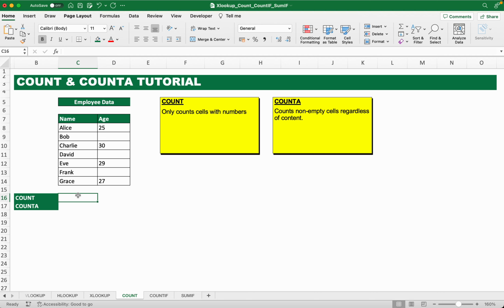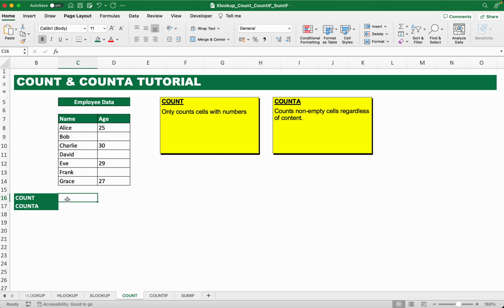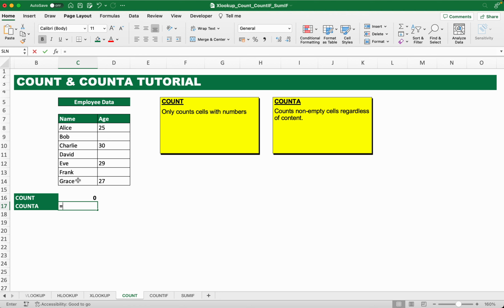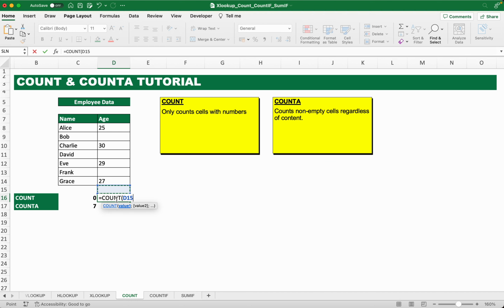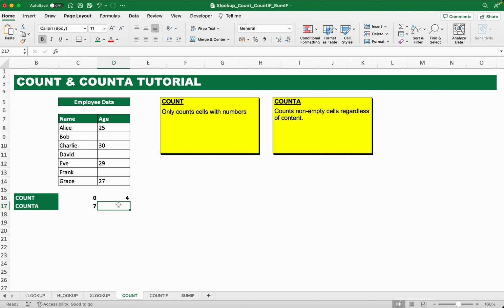Learn EXCEL COUNT & COUNTA in 2 minutes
In this video, I will be showing you how to use the COUNT & COUNTA functions in Ms Excel.